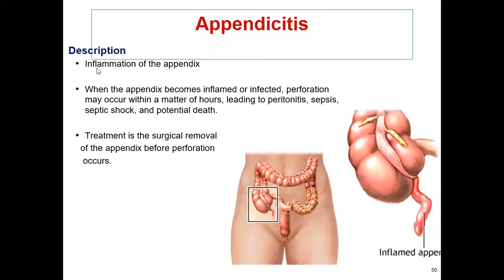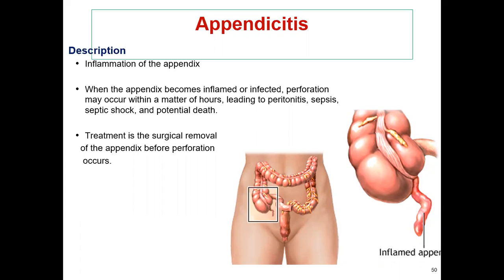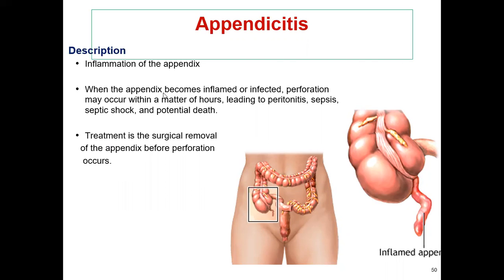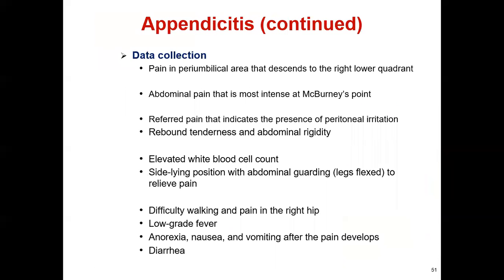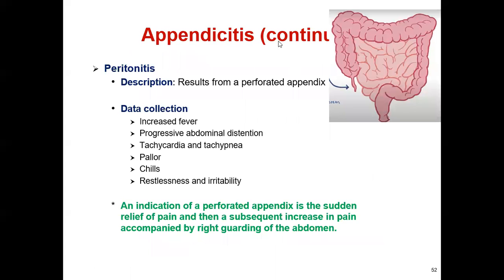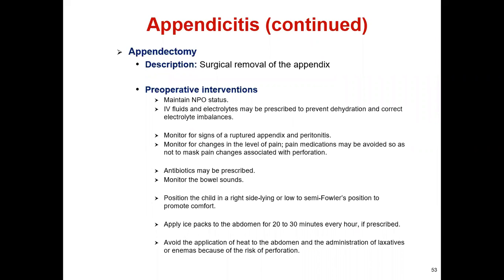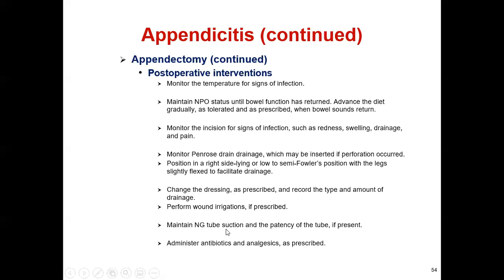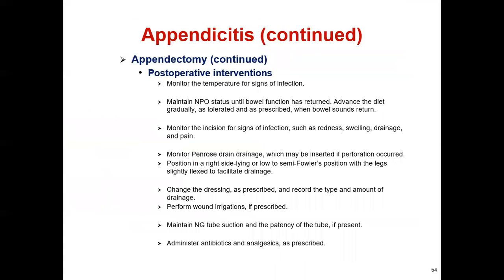Appendicitis -Pediatrics Gastroenterology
"The Surprising Risk of Appendicitis Affecting Kids - Part 1: Pediatrics Gastroenterology"
Is Appendicitis Still a Risk for Kids? |Pediatrics Gastroenterology Reveals All!
Scary Signs You Could Have Appendicitis in Children -Pediatrics Gastroenterology